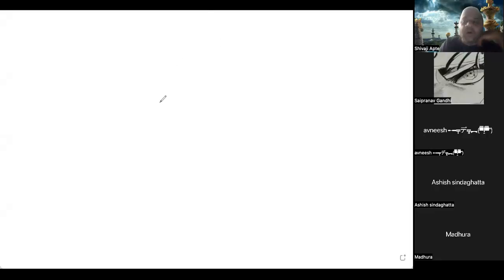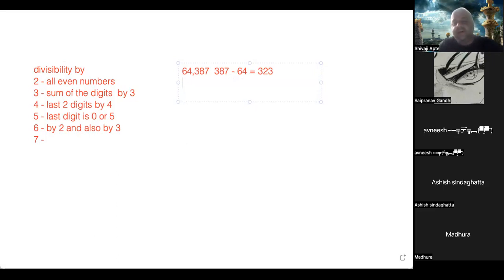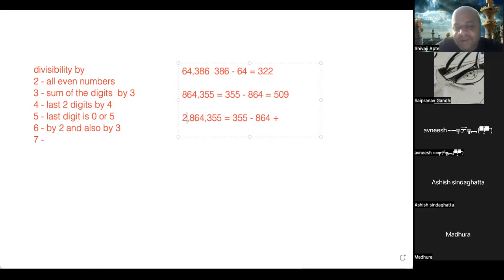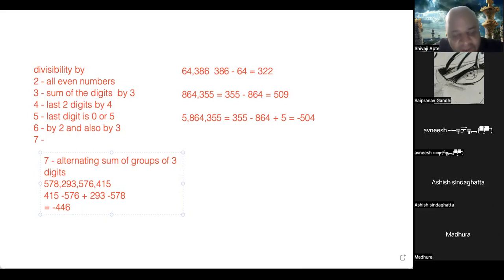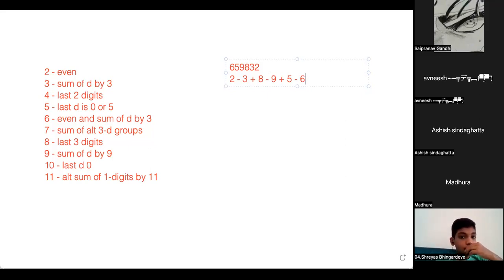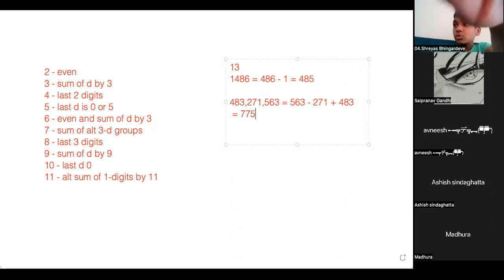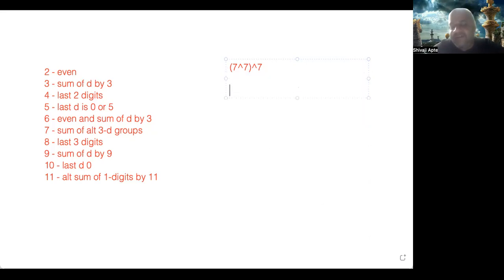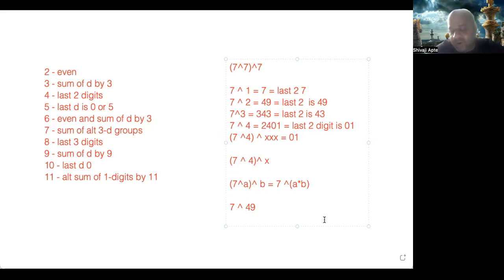Aha Maths - Divisibility and Remainders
We look at divisibility checks for all numbers upto 16 for any arbitrary large numbers and then use the technique to solve some seemingly impossible problems with very large powers of powers of numbers